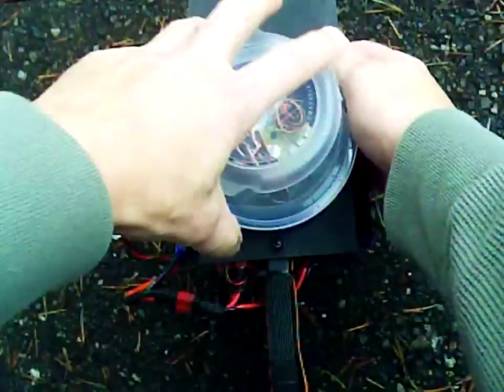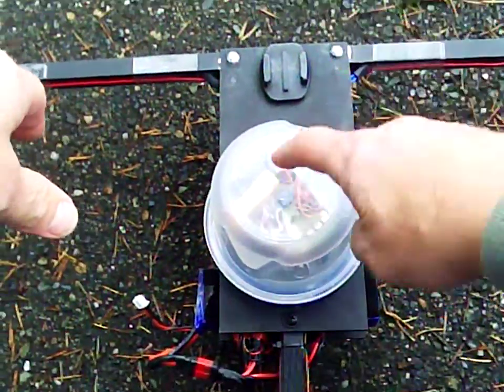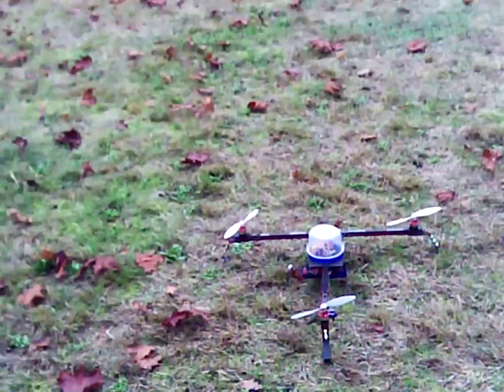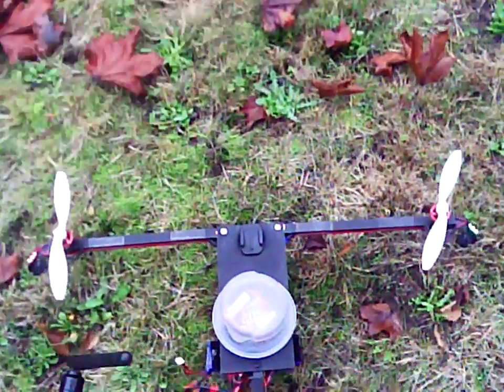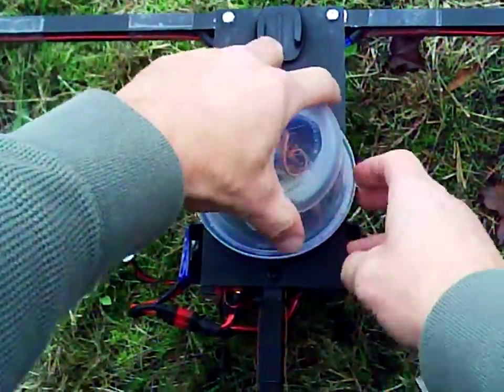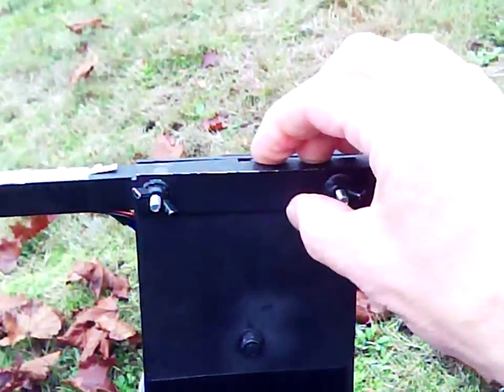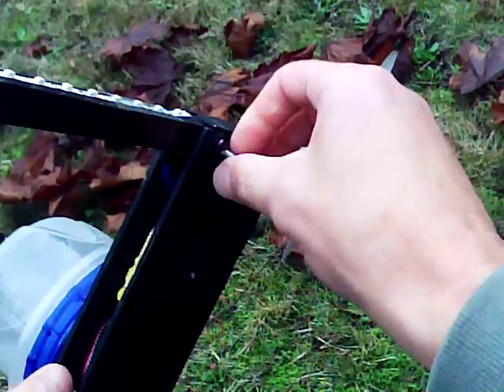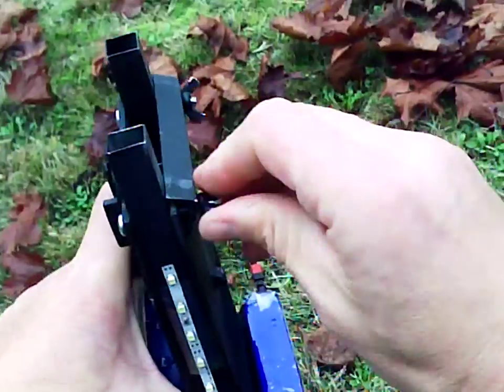Stable Tcopter tricopter w/ i86 No Autolevel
I built this T-tricopter for about $80 or $90 and it flies fantastic.  It does not have accelerometers for autolevel but it will hover in a small aera going slightly back and forth side to side and not fly off.  I did conduct this on a calm day.